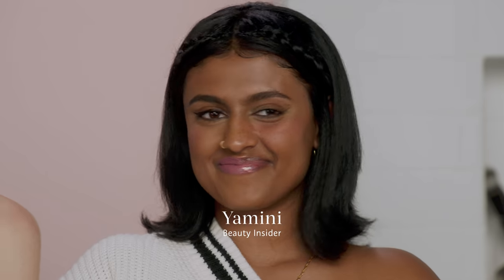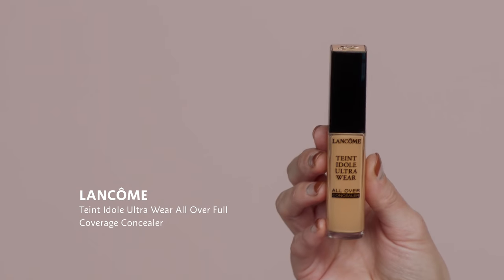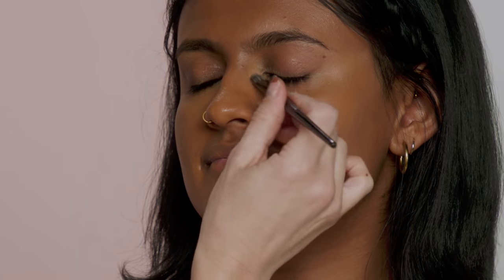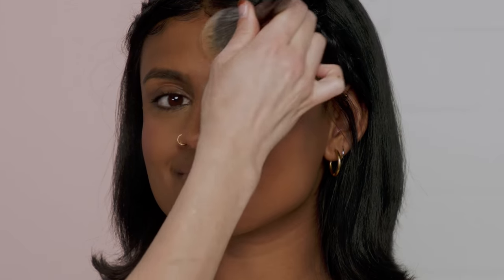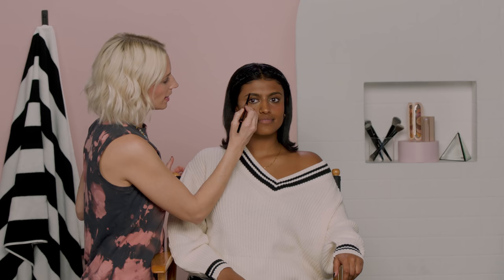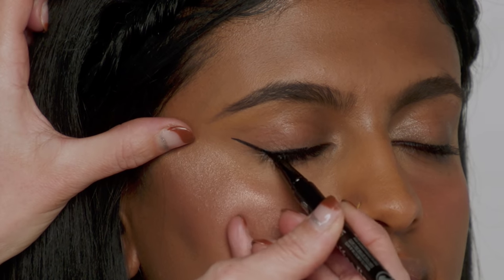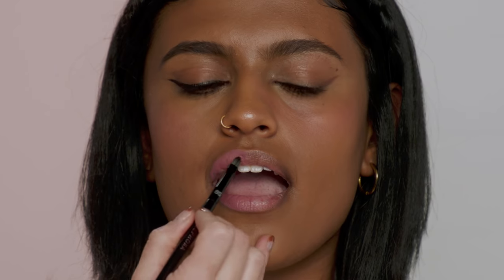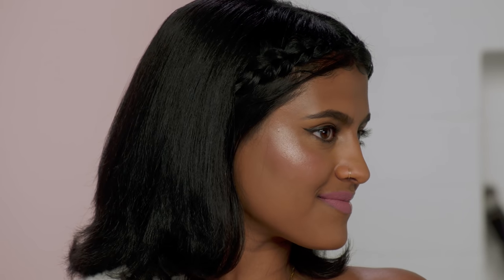Makeup Comparison: Gen Z vs. Millennial Makeup & Trends | Sephora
Let the makeup games begin 🏁 Watch Sephora Collection National Artist show you the biggest differences between millennial and Gen Z makeup trends.